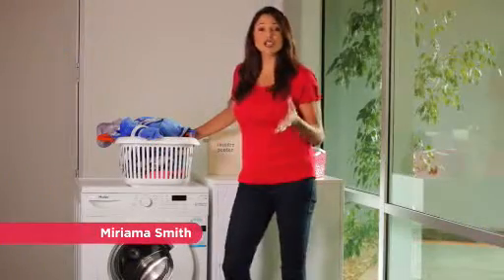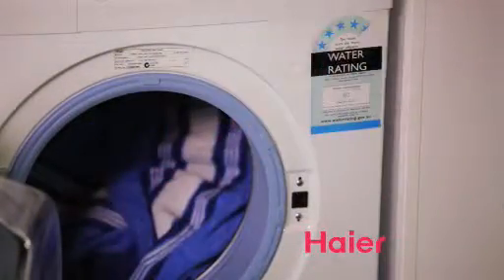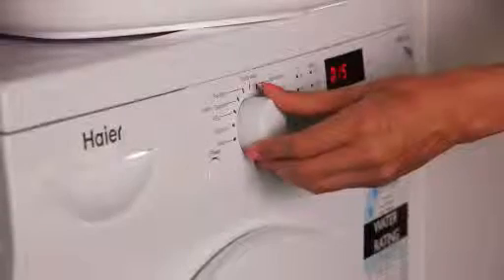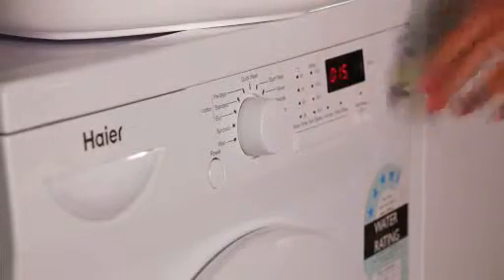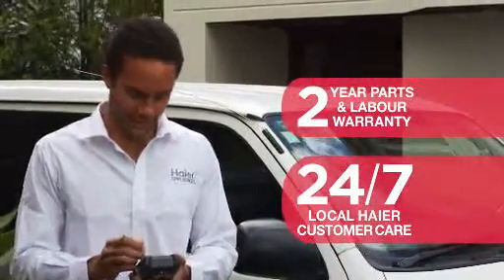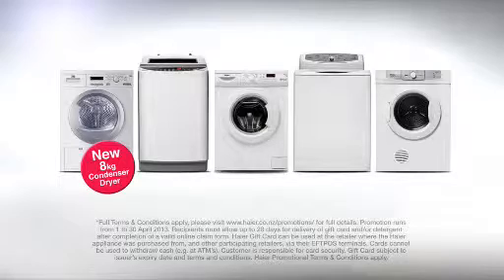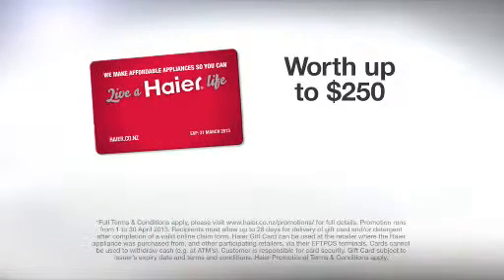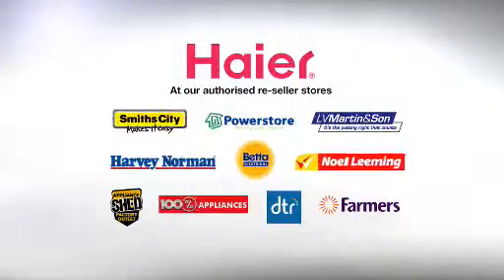Haier New Zealand Front Load Washer TV Commercial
Haier New Zealand Front Load Washer Discover TVC April 2013